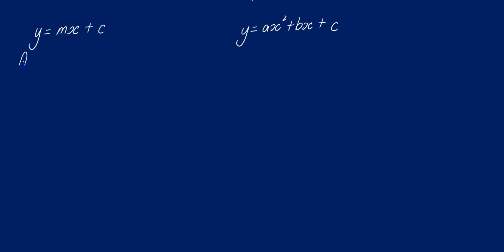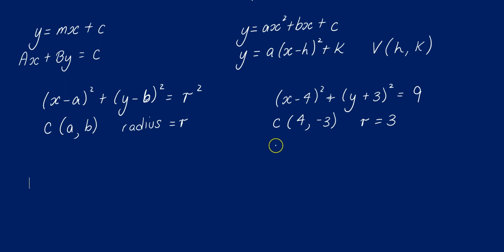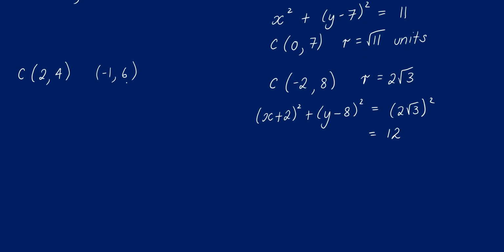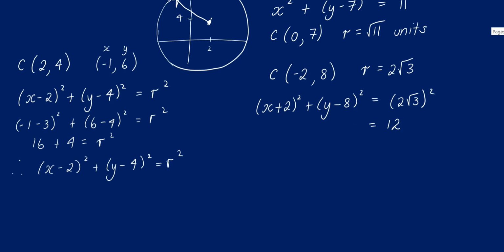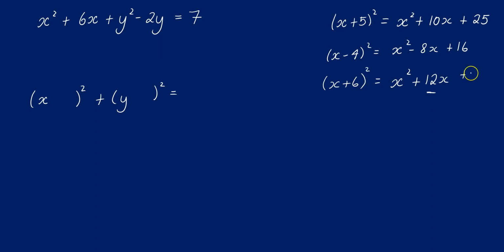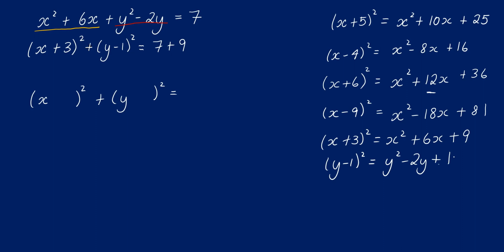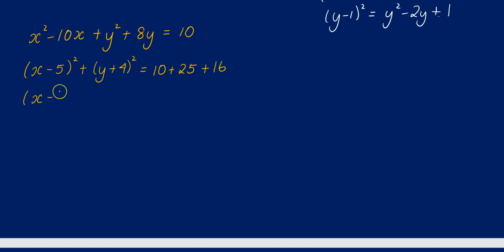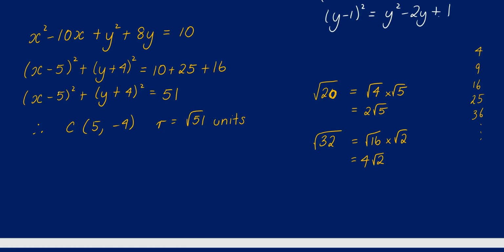Equation of Circle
Looking at the equation of a circle.